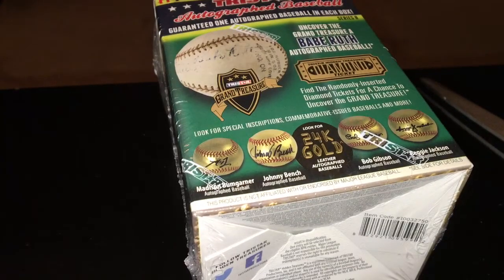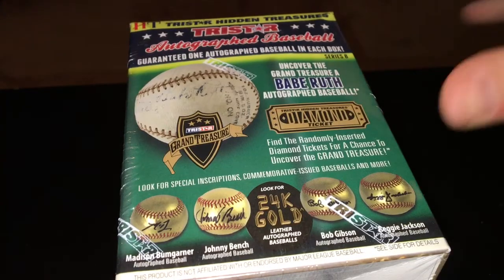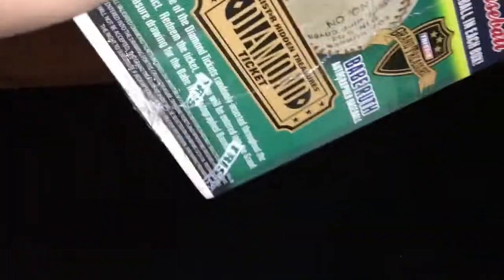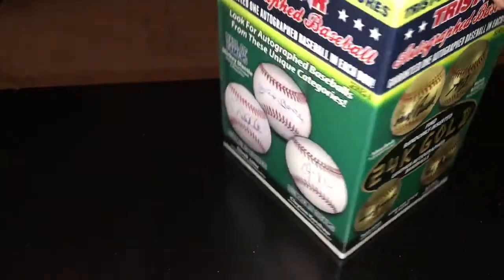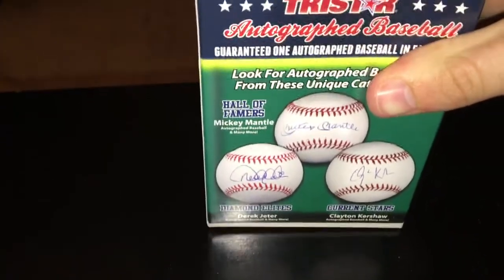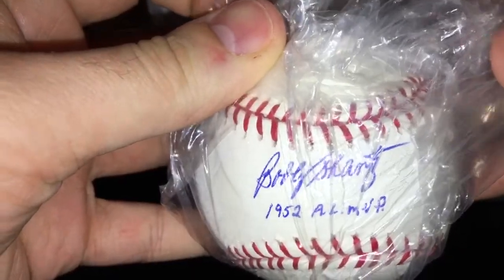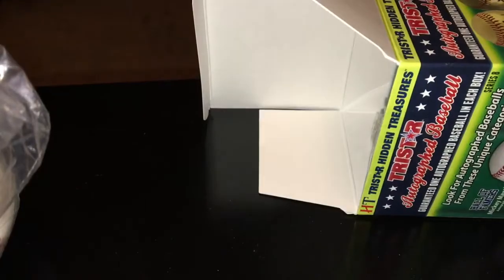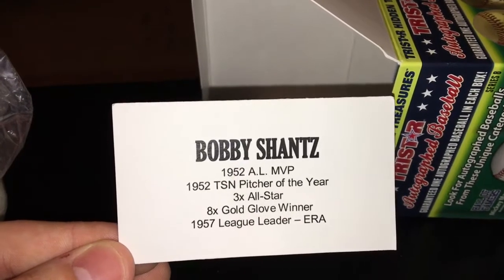Tristar Hidden Treasures Series 8 Autographed Baseball Box Break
What's inside?